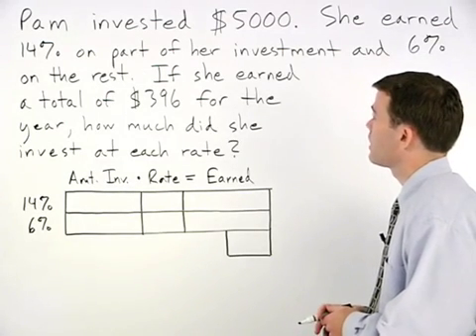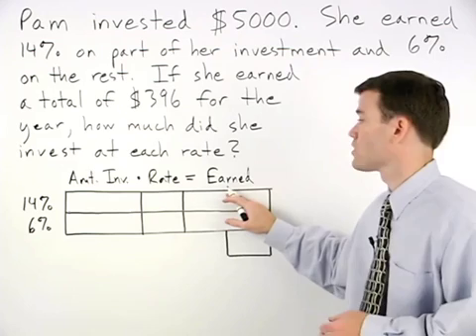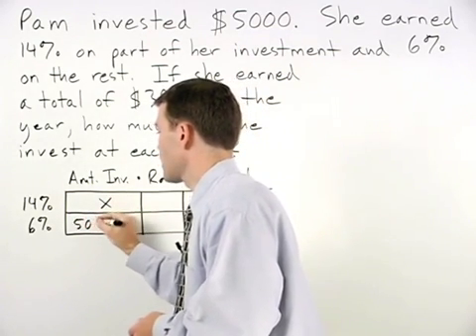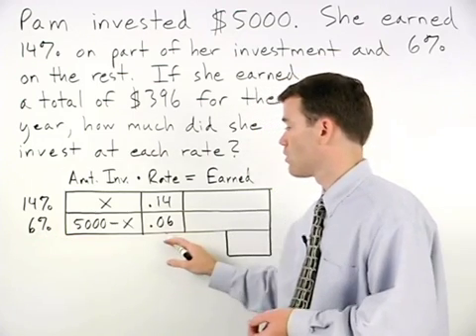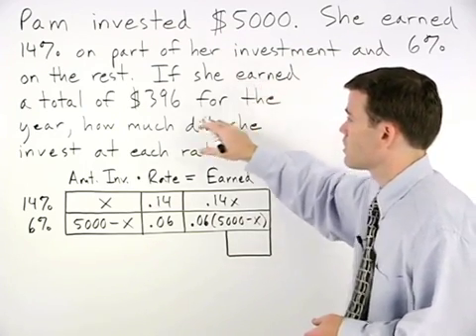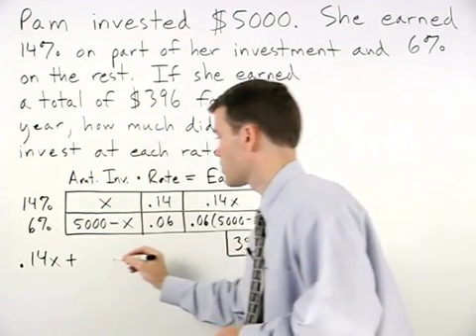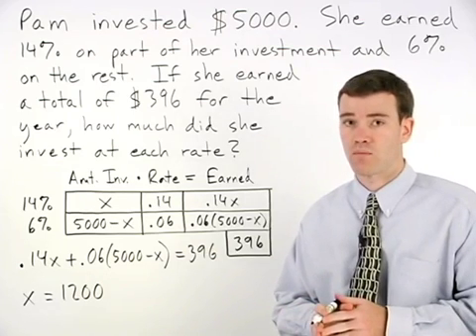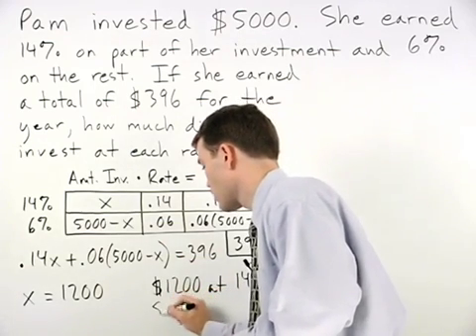Interest Word Problems | MathHelp.com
This lesson covers interest word problems. Students learn to solve "interest" word problems, such as the following. Pam invested $5000. She earned 14% on part of her investment and 6% on the rest. If she earned a total of $396 in interest for the year, how much did she invest at each rate? Note that this problem requires a chart to organize the information. The chart is based on the interest formula, which states that the amount invested times the rate of interest = interest earned. The chart is then used to set up the equation.